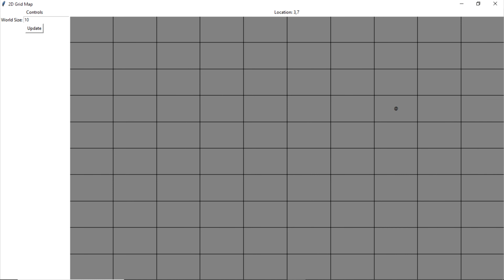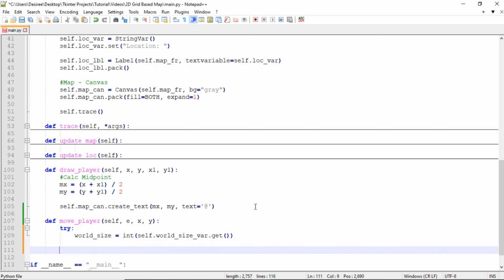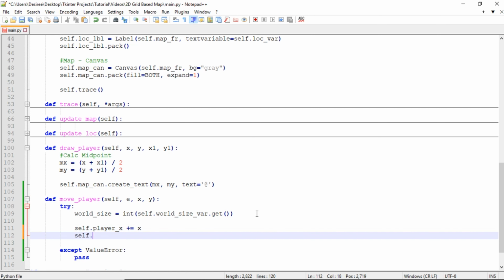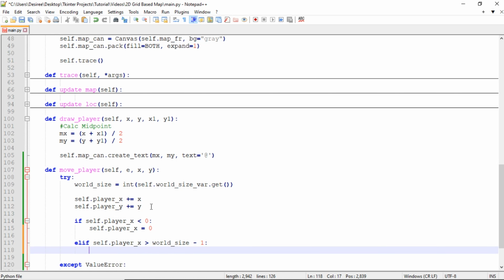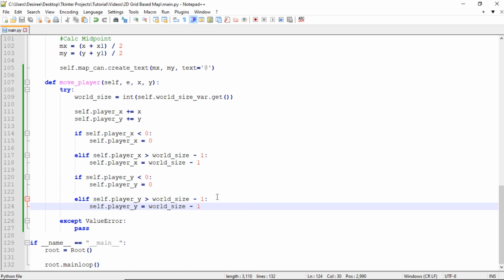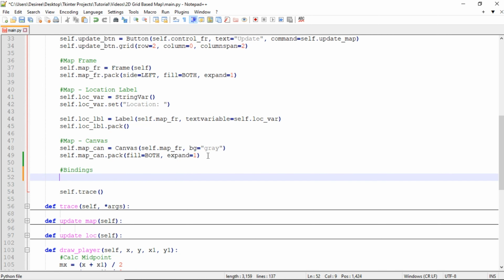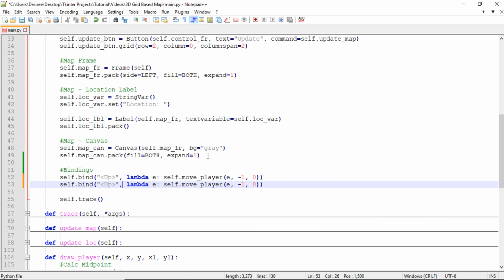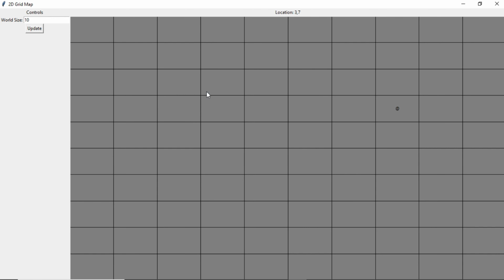Python Tkinter Tutorial | 2D Grid-Based Map Part 3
We continue working on our 2D grid-based map in this video by adding in player movement by using the arrow keys!